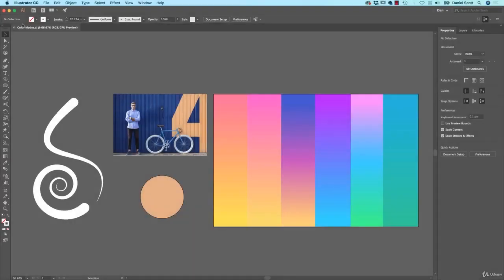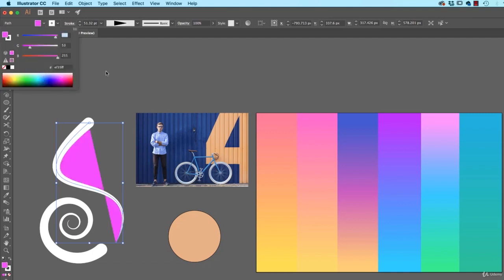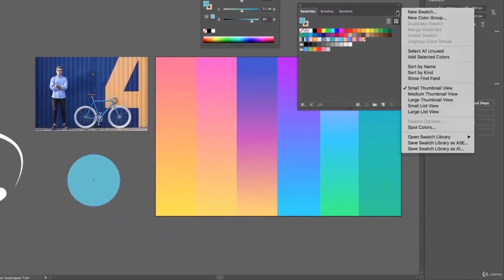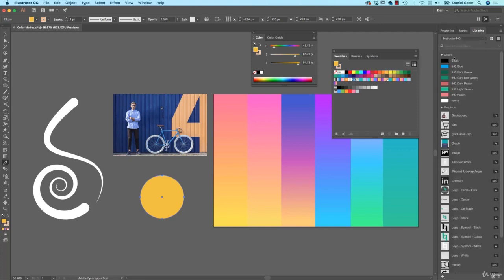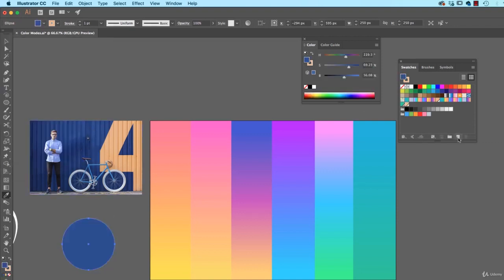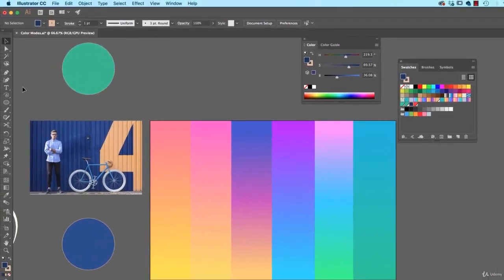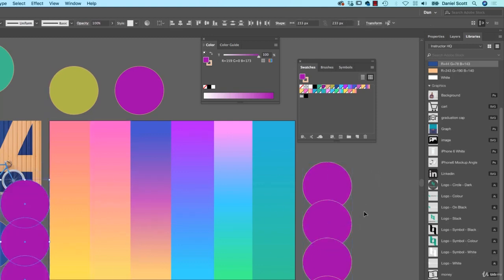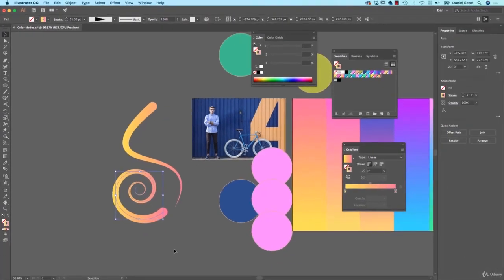Advanced Color tips & tricks for Adobe Illustrator CC advance training